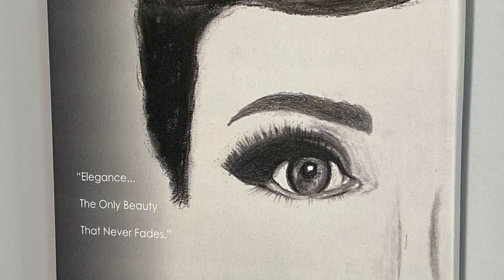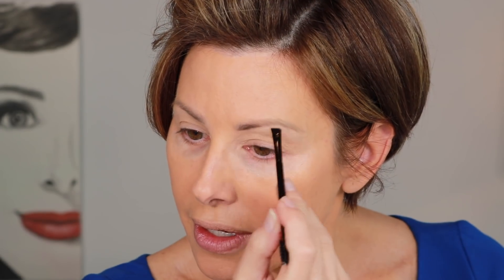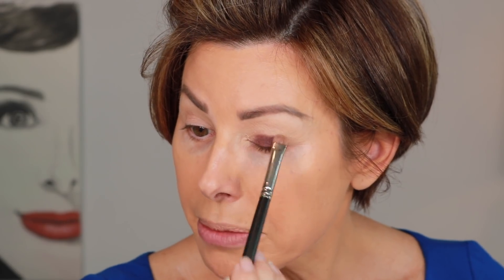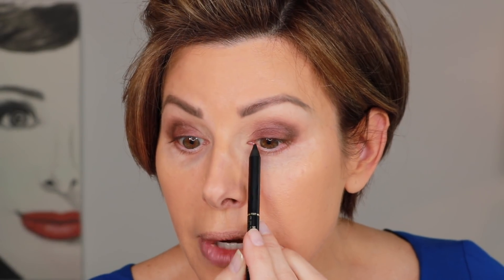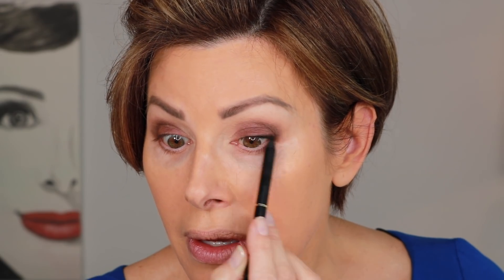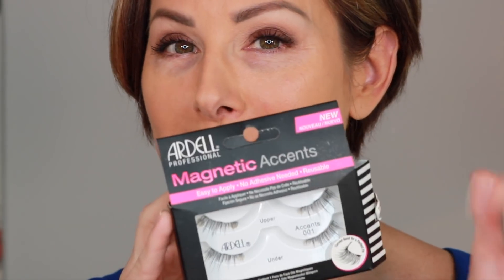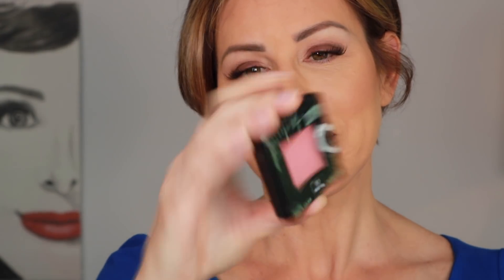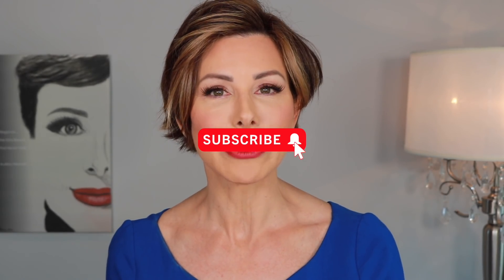Drugstore Soft Glam Makeup Look Tutorial for Mature Women | Dominique Sachse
I'm showing you how to get glammed up to start going out without breaking the bank!  This step by step tutorial features new drugstore makeup products perfect for the spring/summer season!

NYX Can’t Stop Won’t Stop Full Coverage Foundation in 'classic tan’ and ‘medium olive’ $15

Maybelline Tattoo Studio Brow Gel #378 in Ash Brown $12.99

NYX Can’t Stop Won’t Stop Setting Powder in banana $12

Thrive Causemetics Lip Filler Lip Liner in ‘Valisia’ $20

NYX Shout Loud Satin Lipstick in ‘Wife Goals’ $8.50

About Dominique Sachse:
Hey everyone, on this channel you can find helpful tips and tricks for makeup tutorials, hair tutorials, fashion looks for every season, everything fitness and health related, and more. I enjoy sharing my life with all of you through my vlogs, tutorials, how-to videos, and so much more! Join my journey!